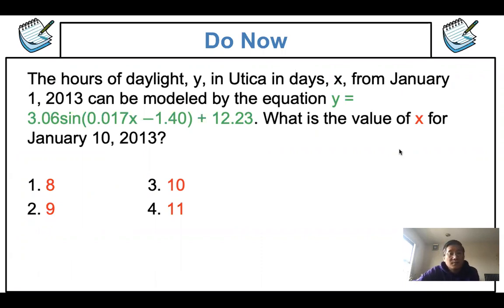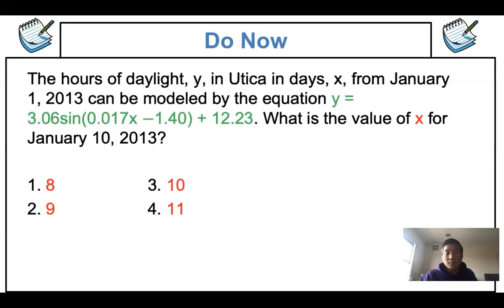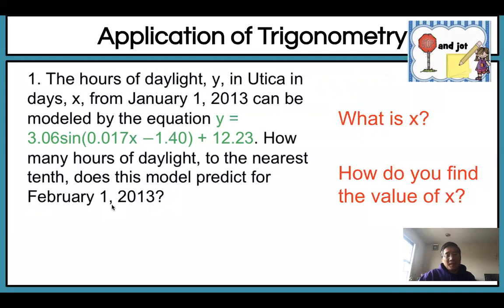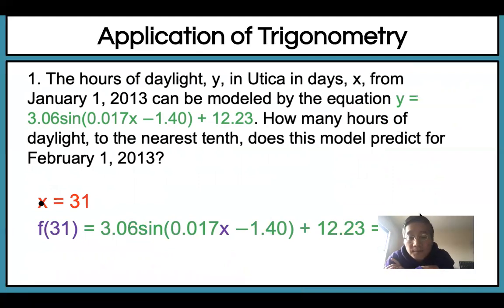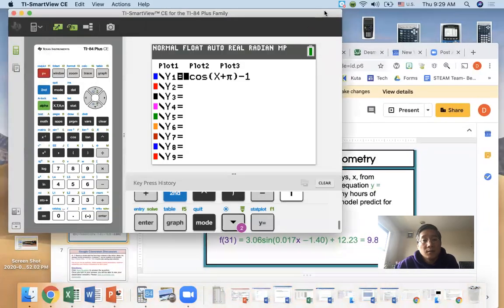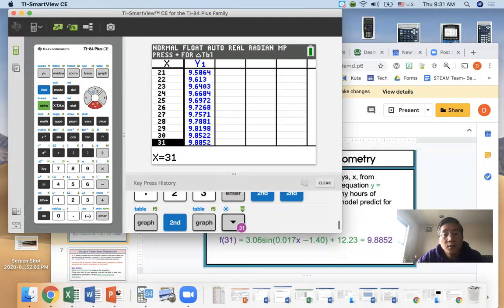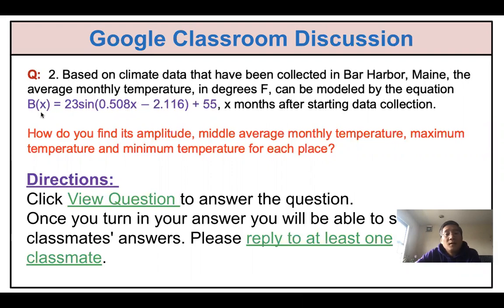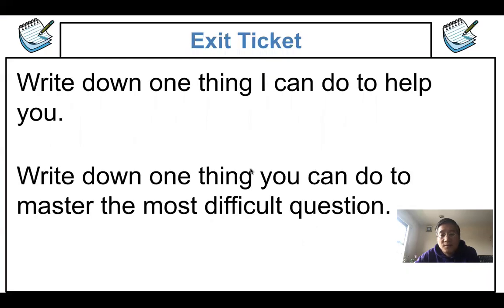10.14 Application of Trigonometry